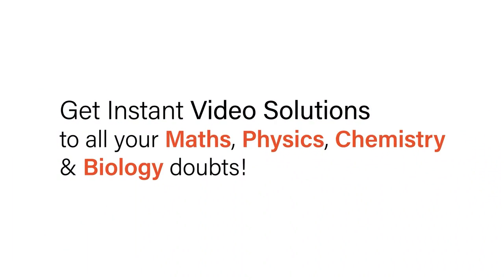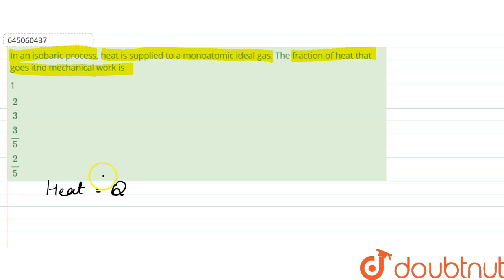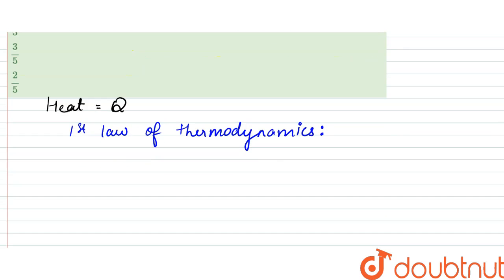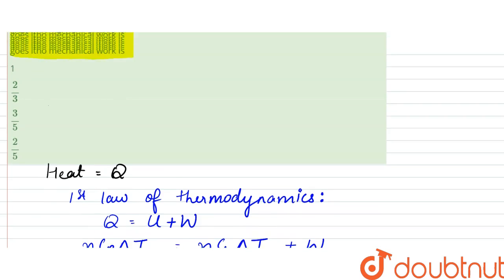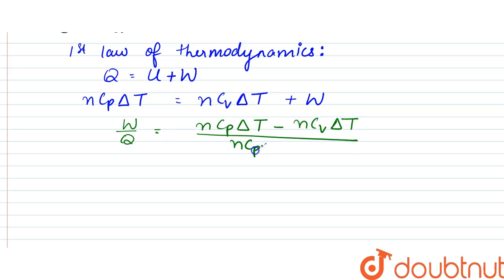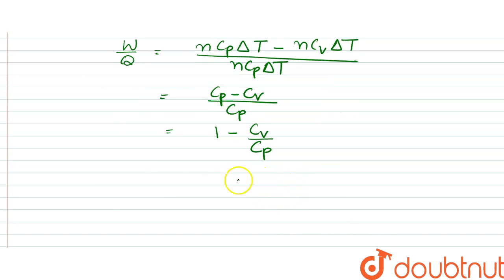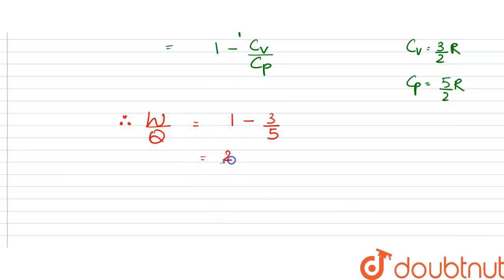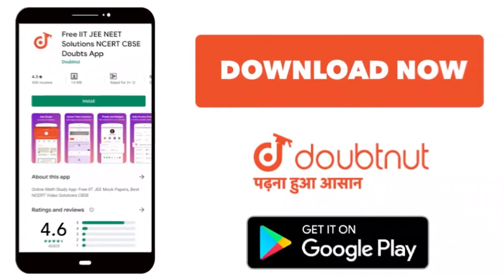In an isobaric process, heat is supplied to a monoatomic ideal gas. The fraction of heat that go...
In an isobaric process, heat is supplied to a monoatomic ideal gas. The fraction of heat that goes itno mechanical work is
Class: 12
Subject: PHYSICS
Chapter: NEET MOCK TEST 11
Board:NEET

👉 Have Any Query? Ask Us.